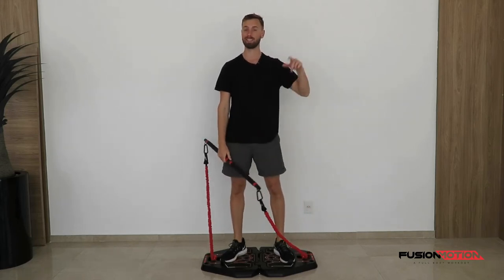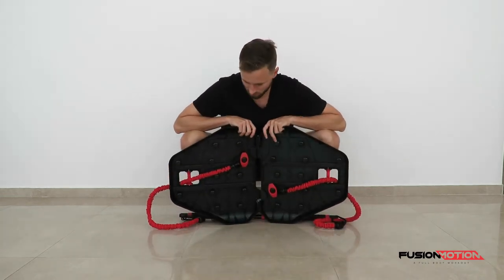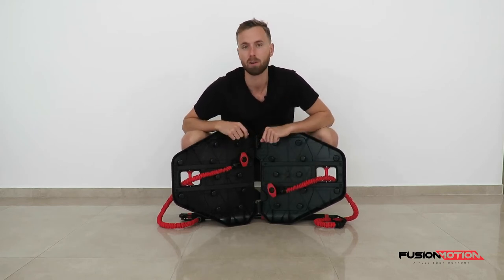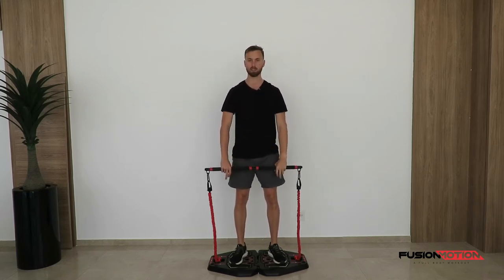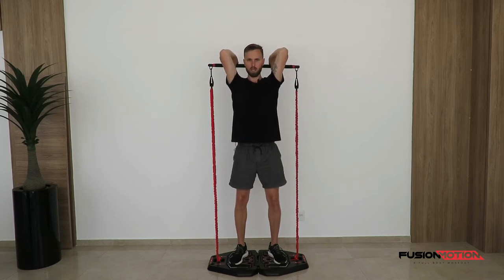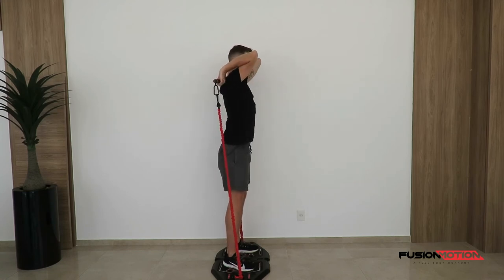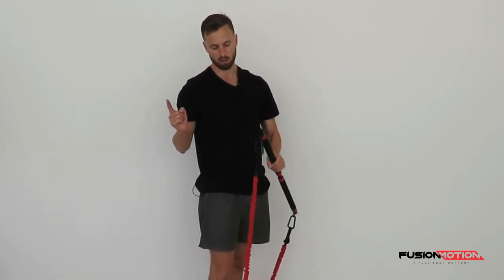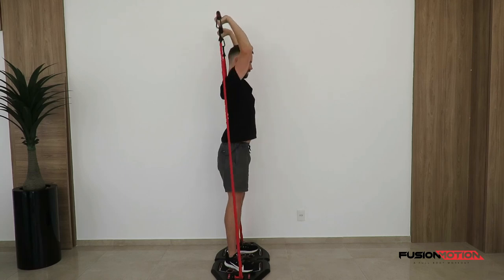Fusion Motion Exercise - Tricep Extension with Bar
You’ll learn how-to:

- Set up your equipment
- Properly execute a Tricep Extension
- Increase/decrease resistance so you can adjust the workout to your goals